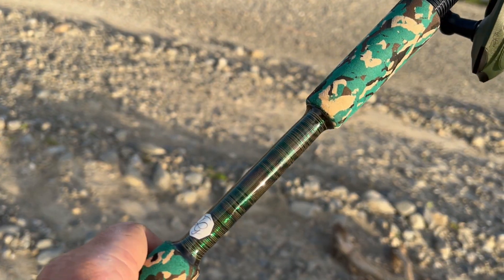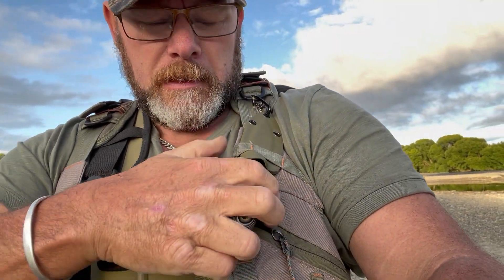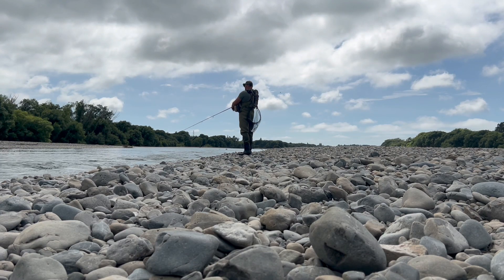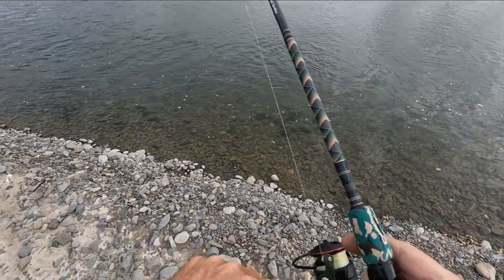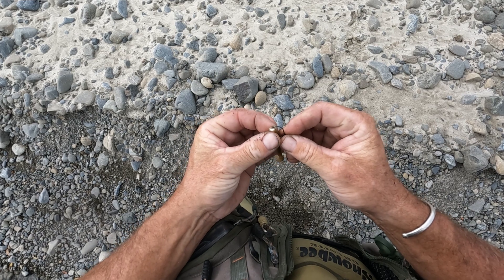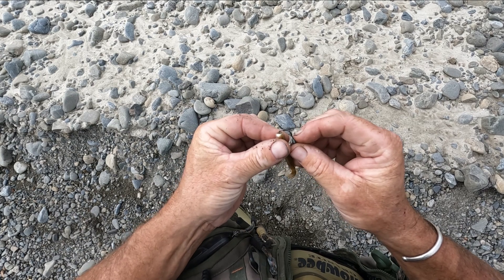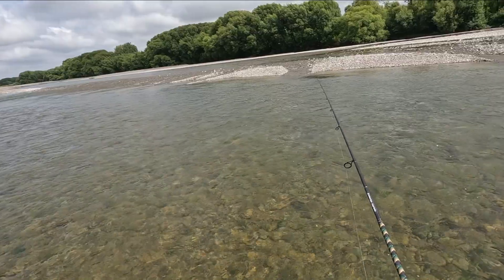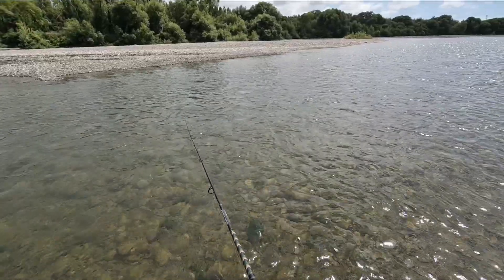Catching Trout On My New Custom Rod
Finally got out to try my new rod built by TG Custom Rods. It seemed to work well and actually caught a Trout lol. In all seriousness the rod is a work of art and looks spectacular. Thanks heaps Tony.

TG Custom Rods